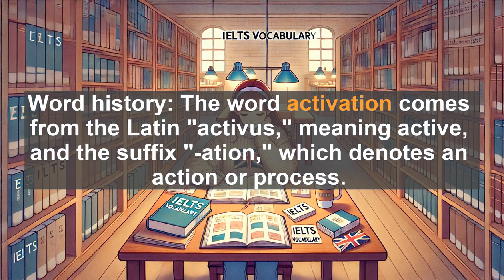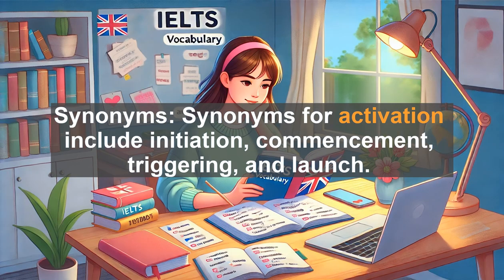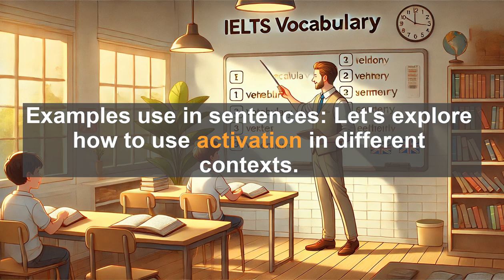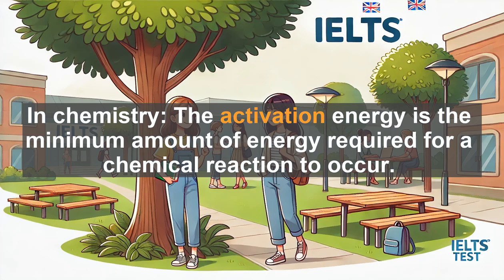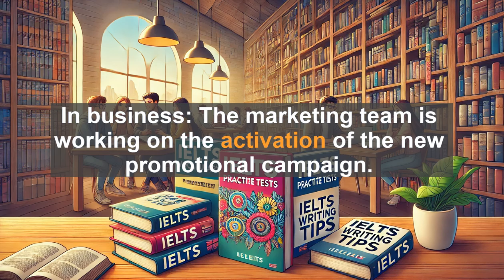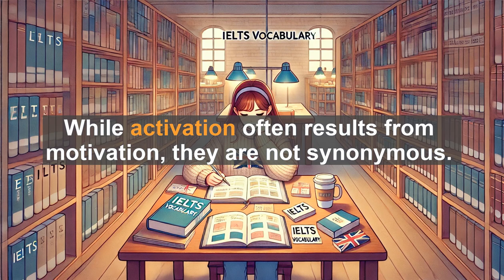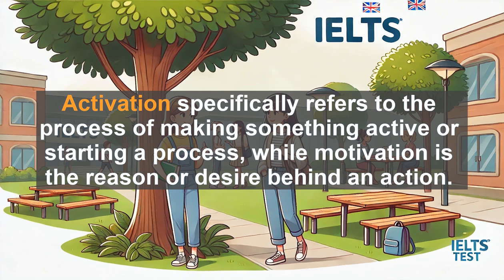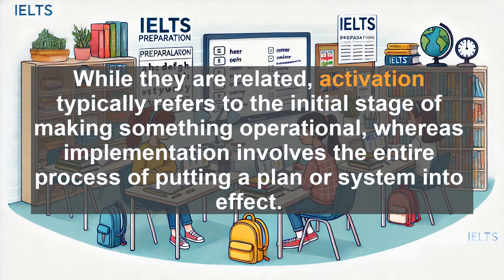IELTS 8.0 Vocabulary Lesson: Activation - Meaning, Common errors, Synonyms and Antonyms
Learn the meaning, usage, and importance of the word 'activation' for IELTS success. This video covers its definition, pronunciation, etymology, synonyms, antonyms, and common usage errors to help you achieve a higher band score.